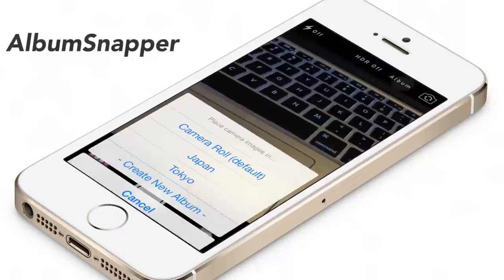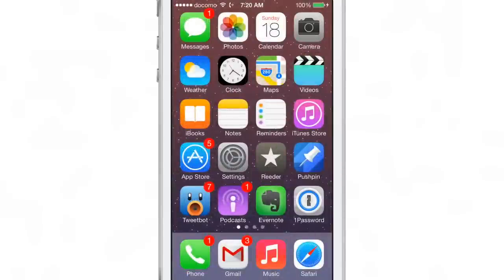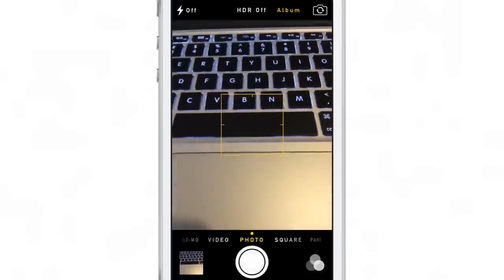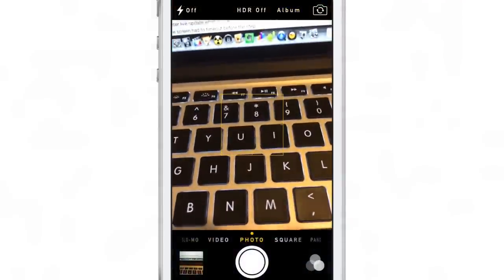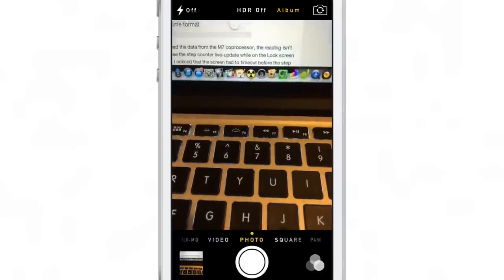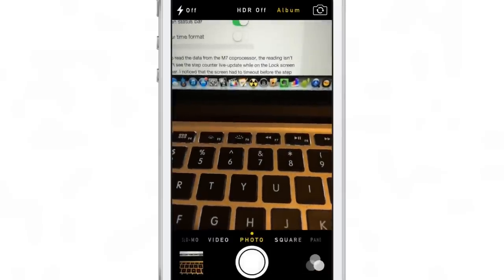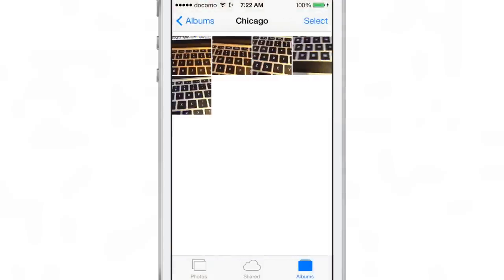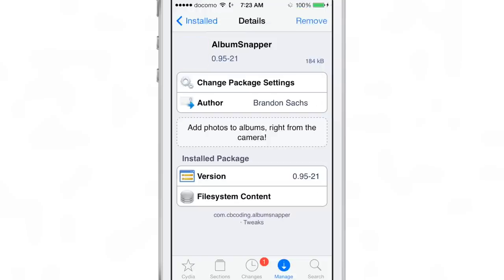AlbumSnapper: create albums from the Camera app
Description: create and manually select albums right from the Camera app

Developer: Brandon Sachs
Repo: Coming soon...

About iDB